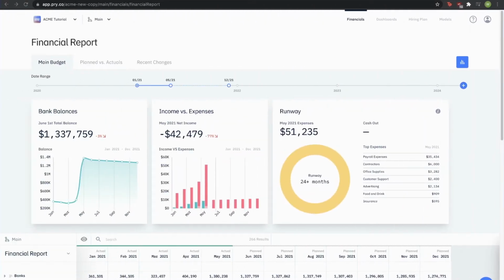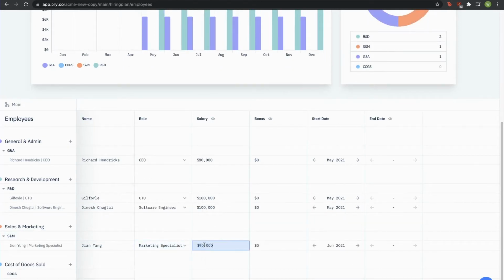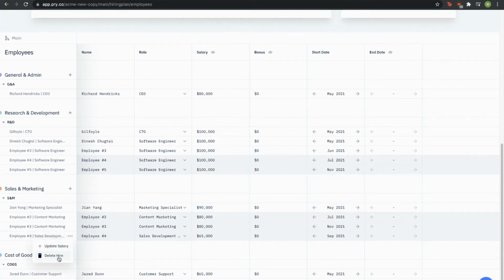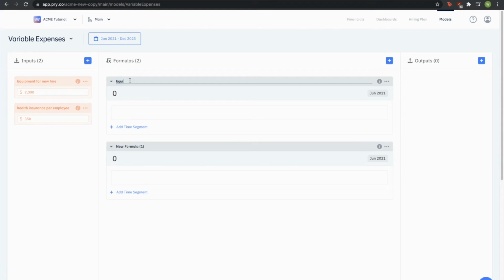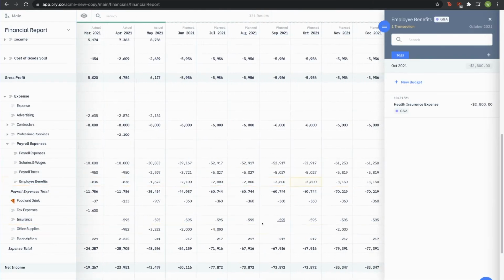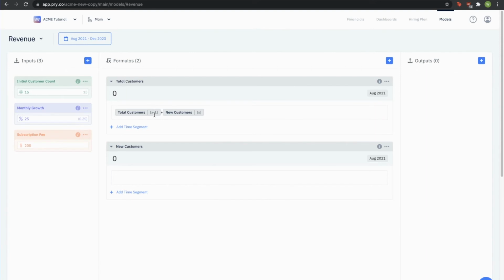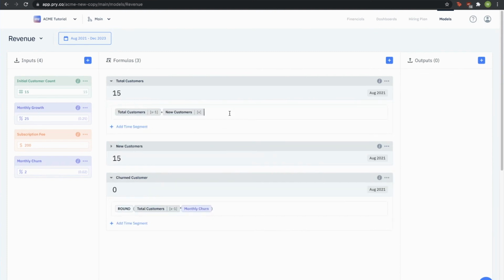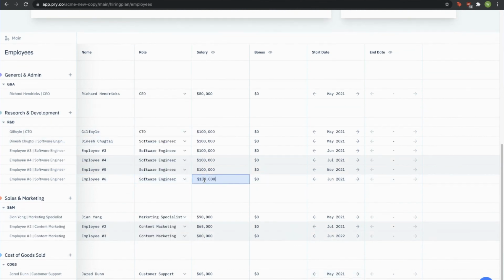Pry Tutorial: SaaS Financial Plan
Tutorial to learn how to build a financial plan on Pry for a SaaS company from scratch. The goal of this tutorial is to end up with a fully functional financial model that is comprehensive and easy to maintain.

We will cover how to build a hiring plan, create a driver-based revenue model, and determine our monthly growth targets.